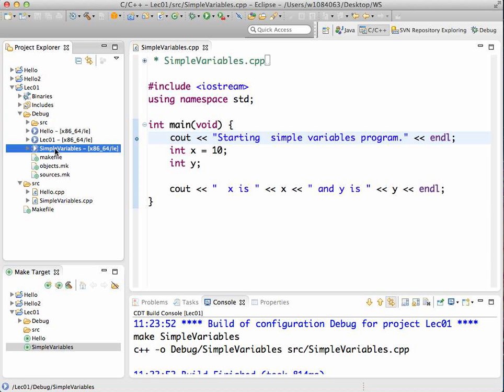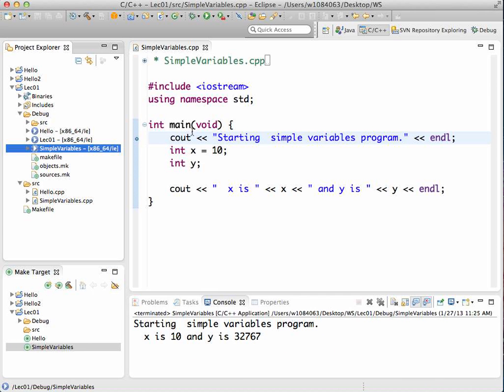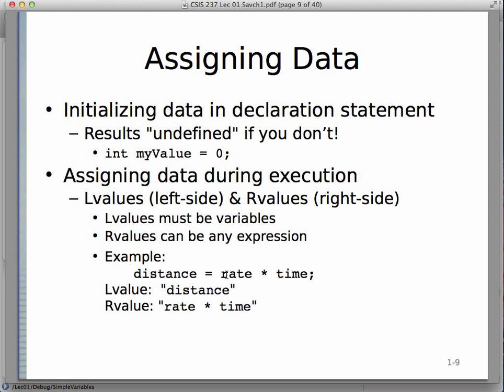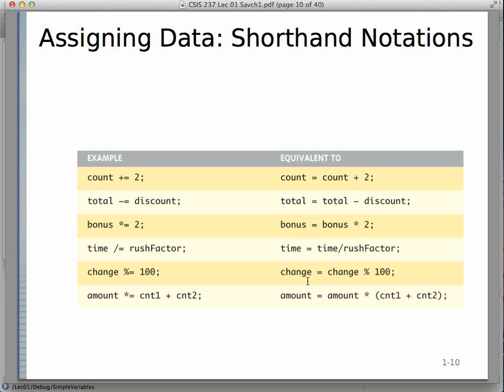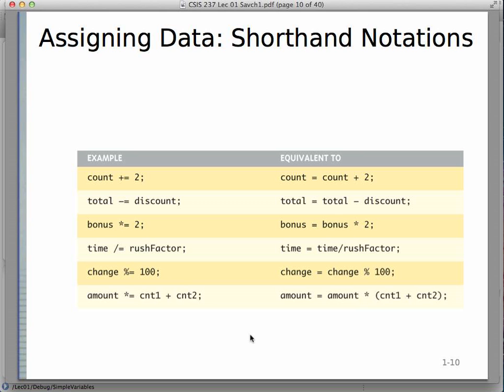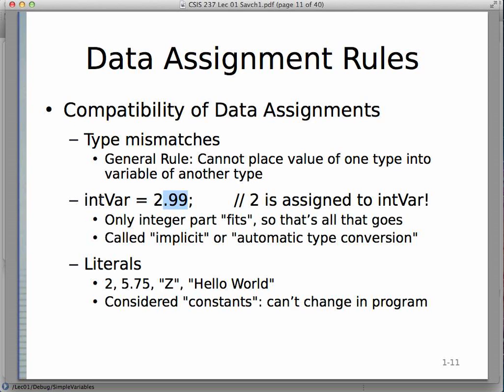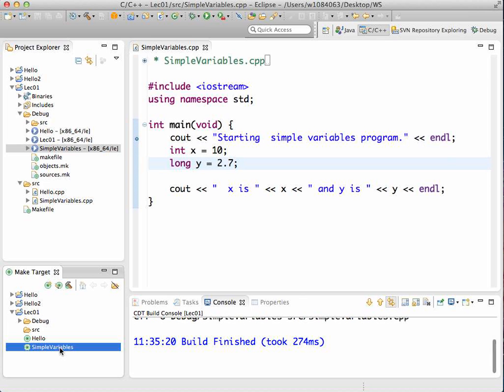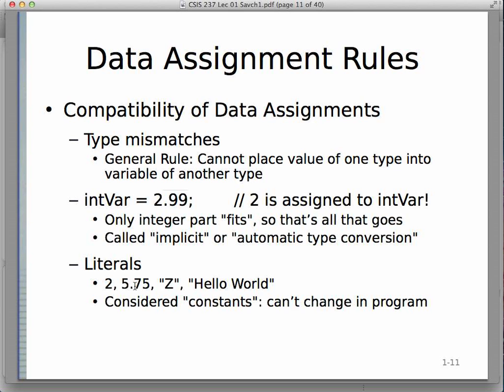CSIS 237 Lecture 1 part 6